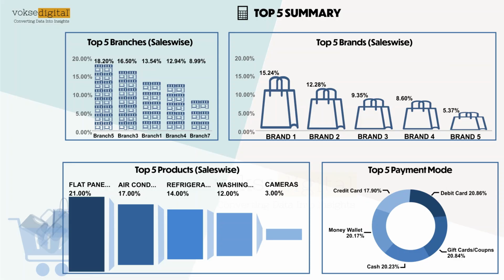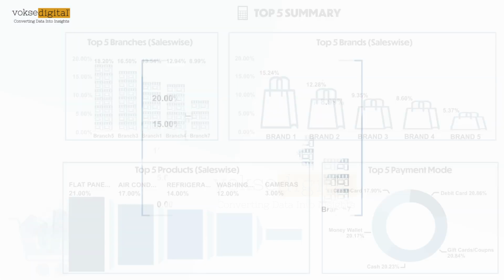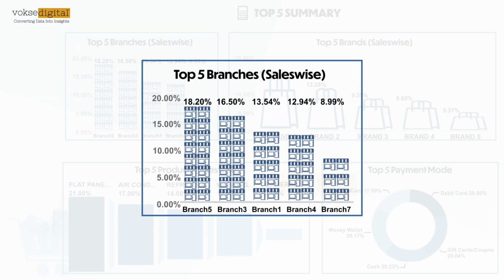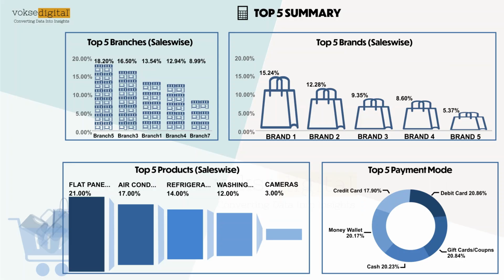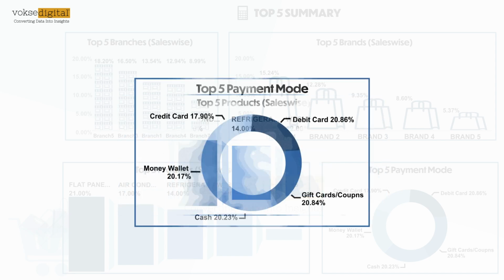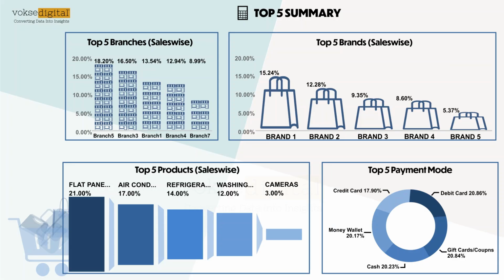Unlock the Power of Infographic Charts in Power BI.mp4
Unlock the Power of Infographic Charts in Power BI
Learn how infographic charts in Power BI turn data into clear insights. Simplify trends, compare performance, and make informed decisions faster!